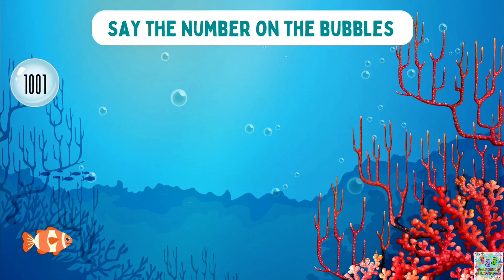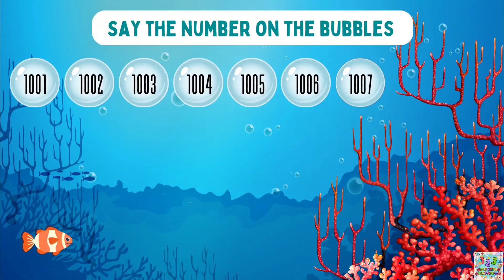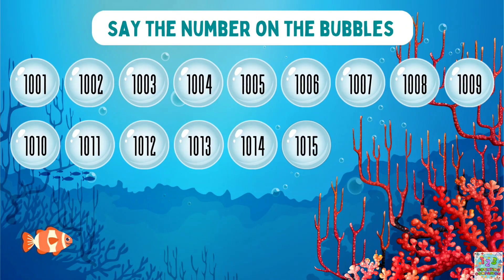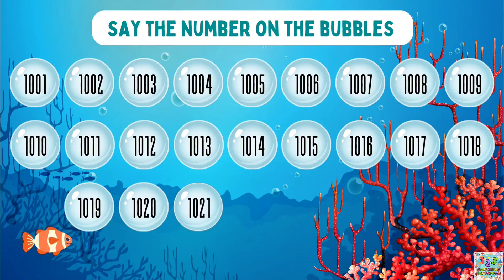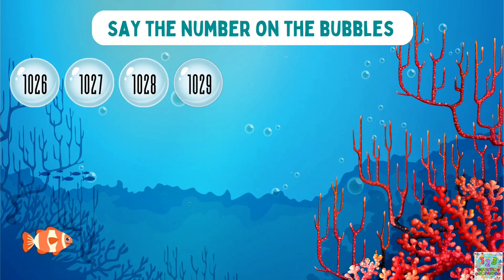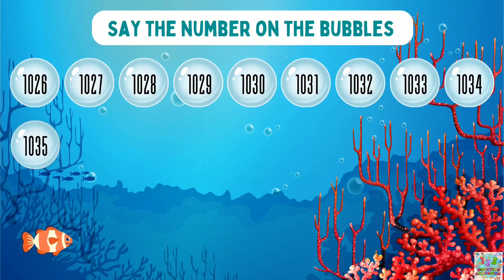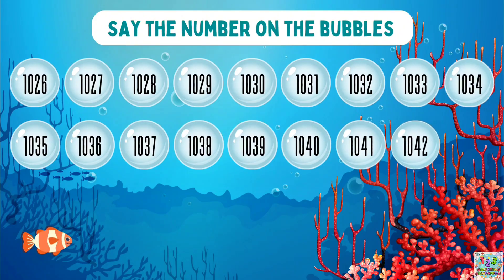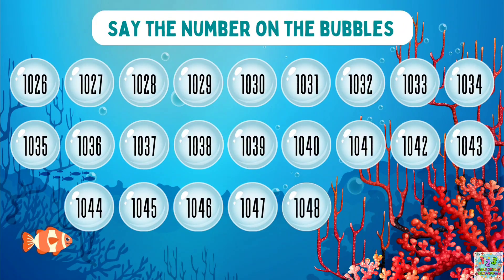Counting BIG Numbers 1001 to 1050 is FUN with Counting Companion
Welcome to Counting Companion!
Join us on a fun and exciting journey to learn numbers, counting, and basic math skills. Our channel is designed for kids to explore the magical world of numbers through engaging videos, songs, games, and stories. Whether your child is just starting to count or ready to tackle simple addition, Counting Companion makes learning fun, interactive, and memorable!